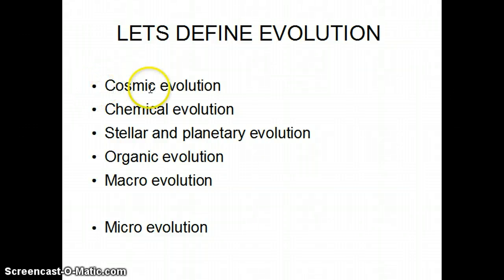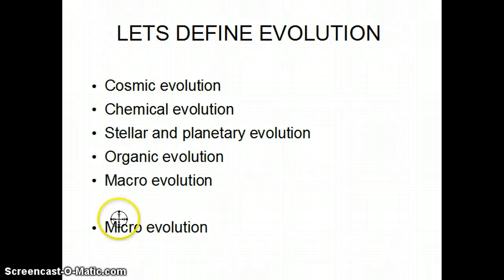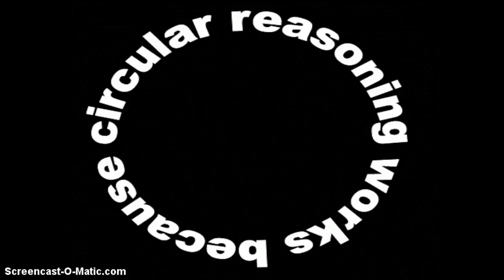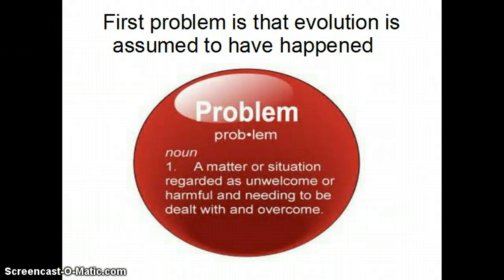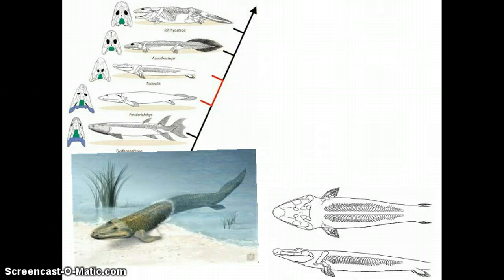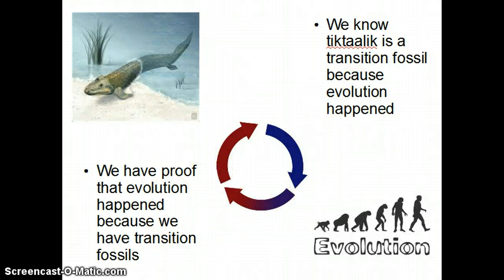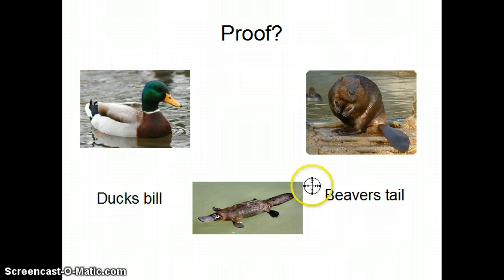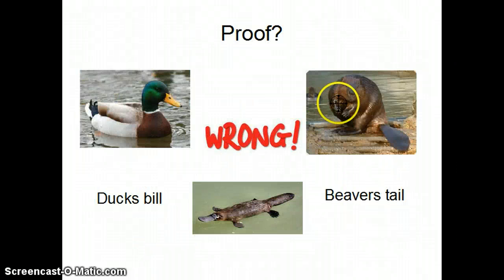circular reasoning in evolution